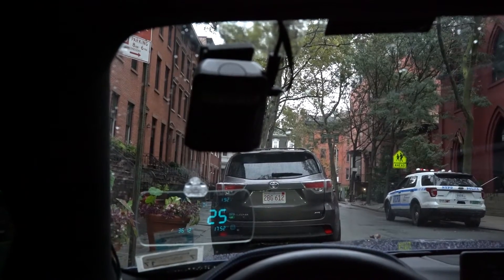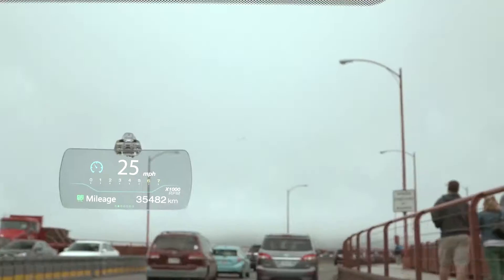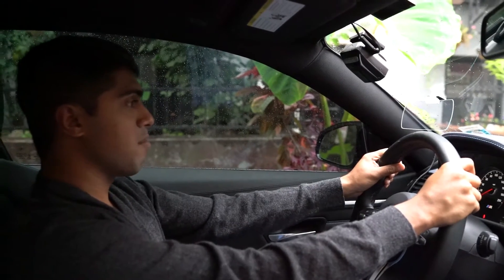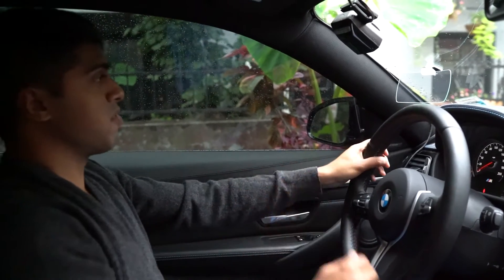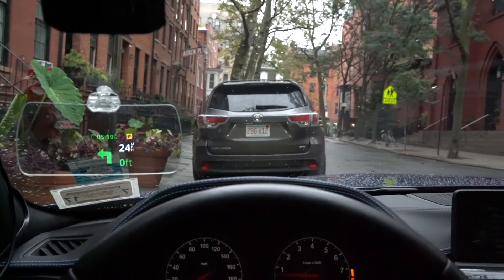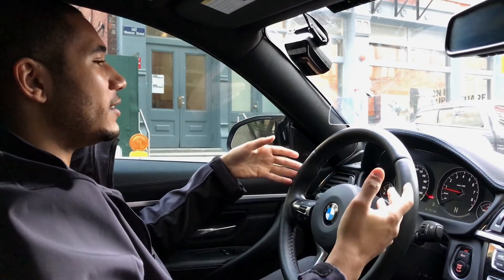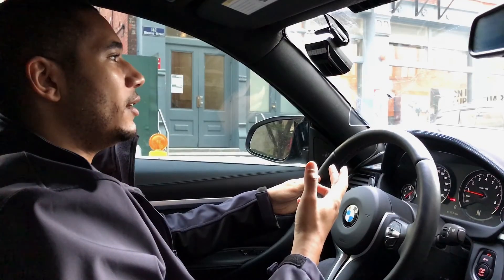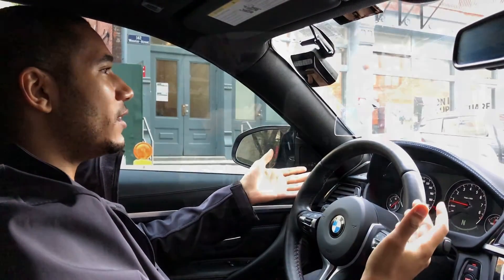Hudly goes to New York and gets customers impressions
Hudly is a full-color heads-up display that works with any car and mobile phone.